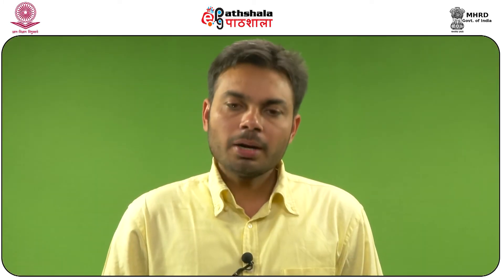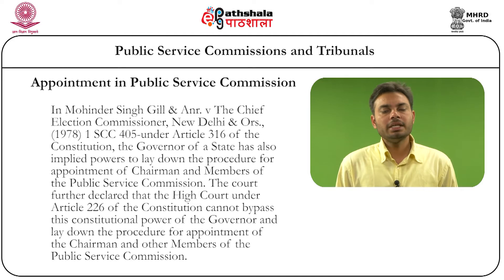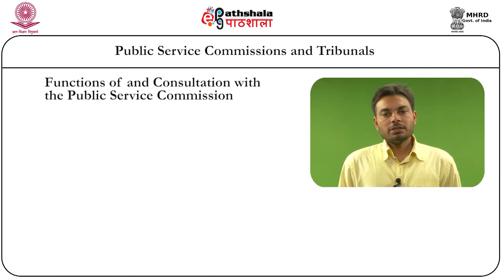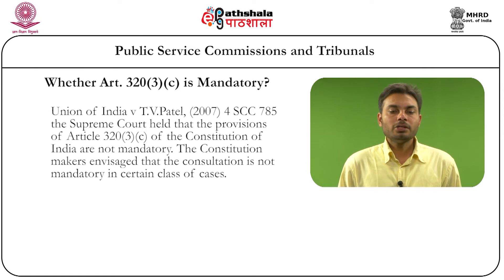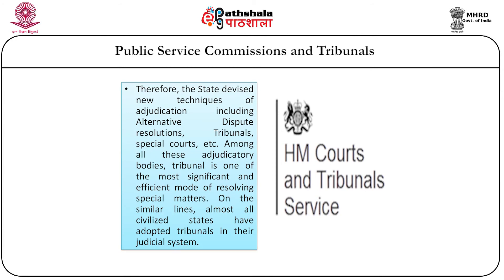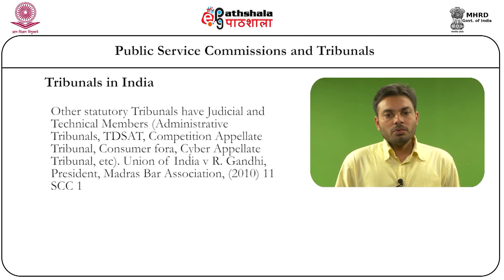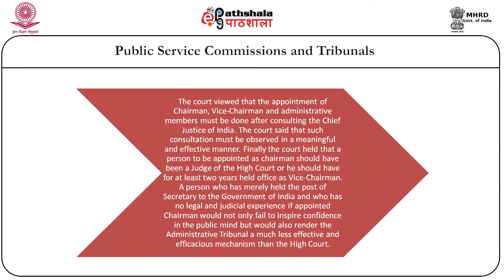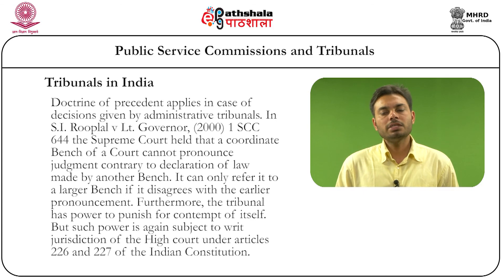Public service commissions and tribunals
Paper : Advanced Constitutional Law
Module : Public service commissions and tribunals